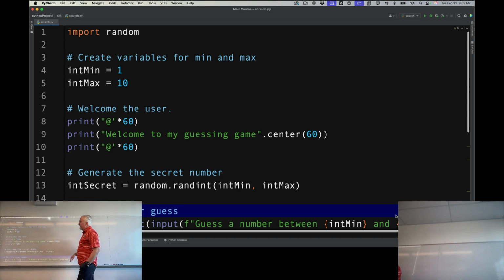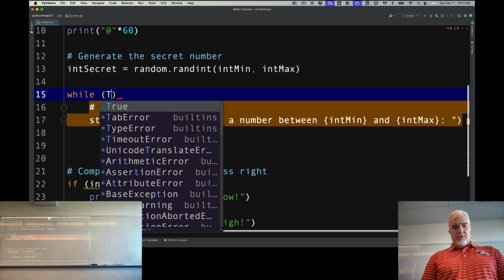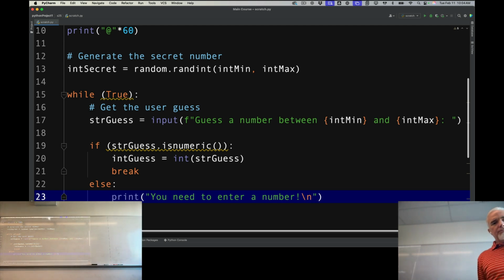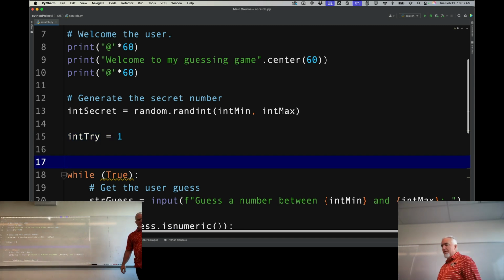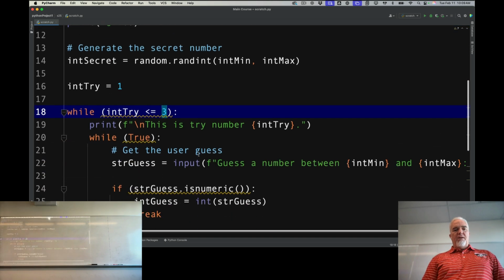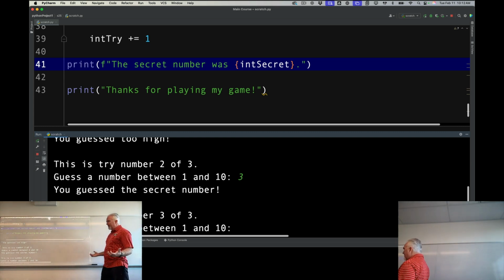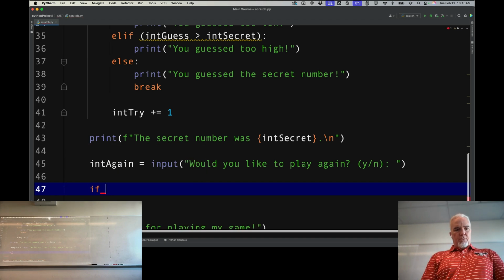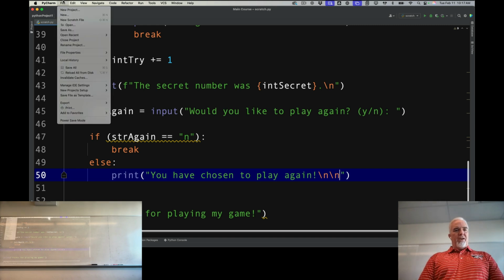Python (Spring 2025) Module 5-6: Code Along: Advanced Guessing Game Using Loops